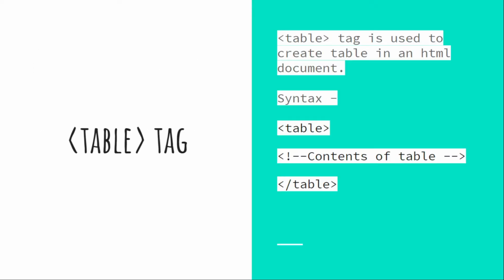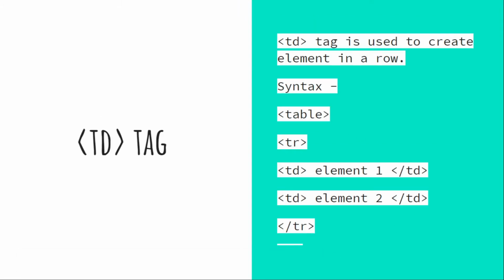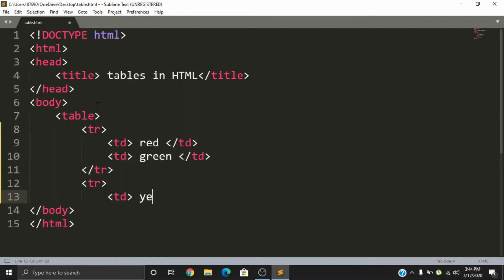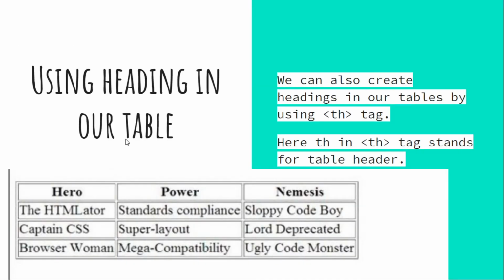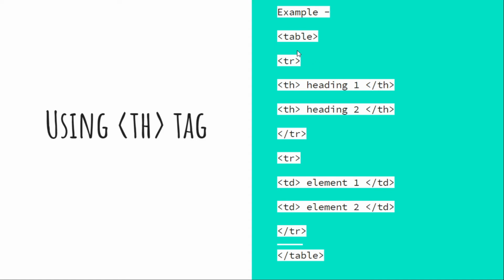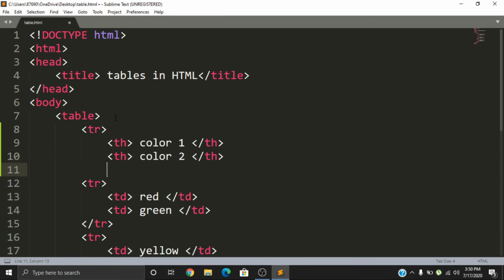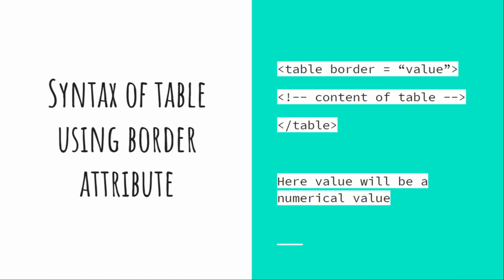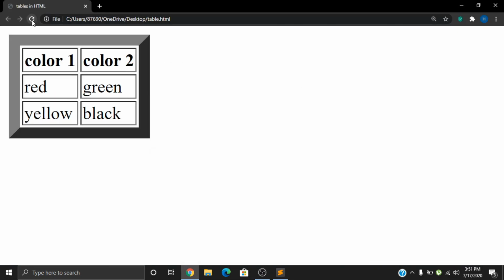9. HTML tables